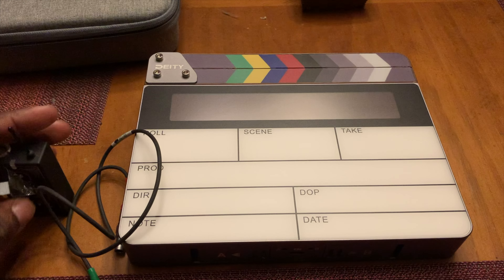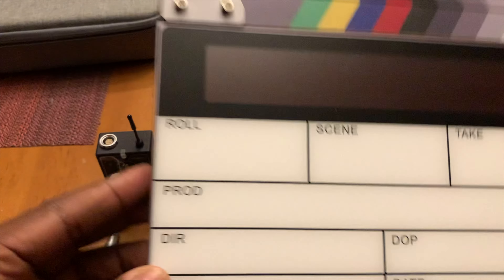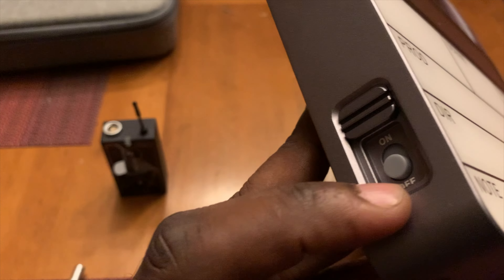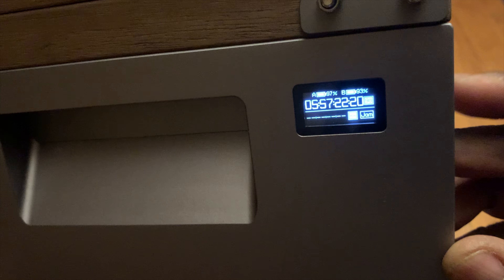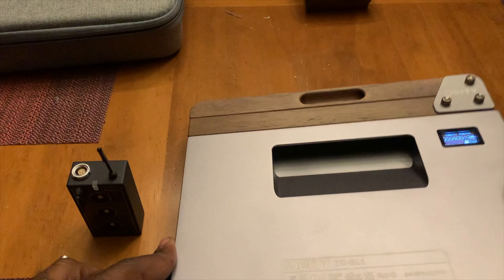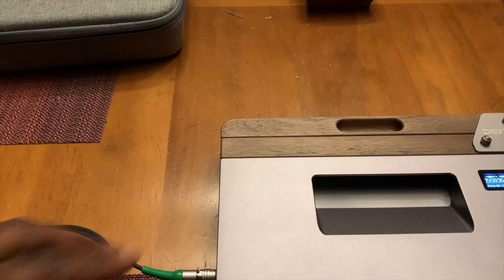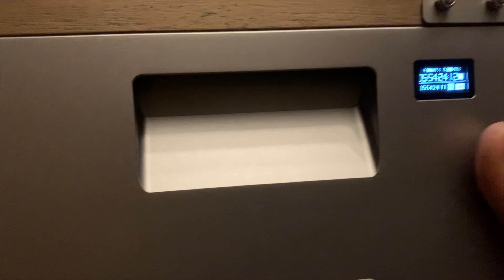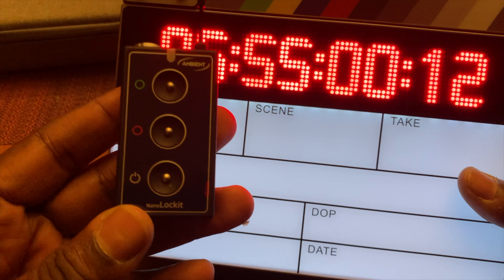How to jam the Deity TC-SL1 clapper timecode (slave) to the Ambient Nano Lockit (Master)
Here is a short video on how to sync the  Deity TC-SL1 Clapper to the Ambient Nano Lockit.  The Ambient Nano Lockit's timecode with be sent to the Deity TC-SL1.